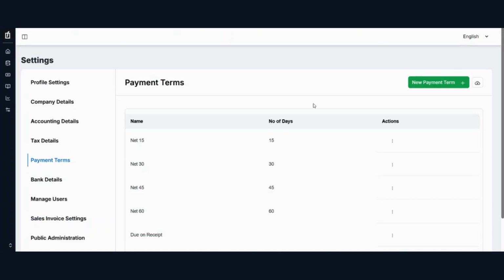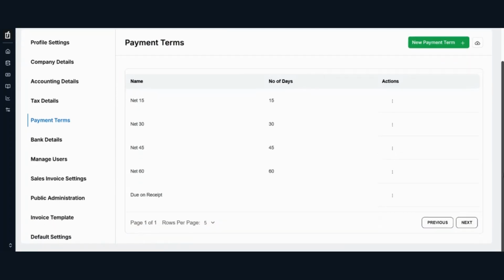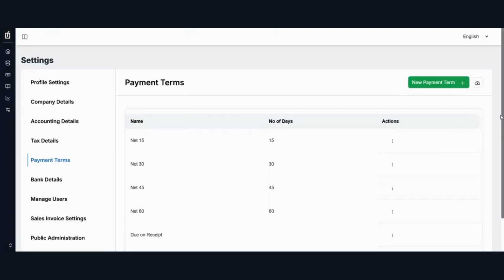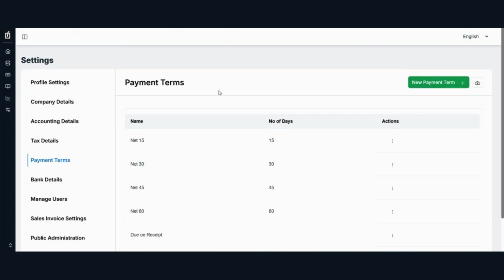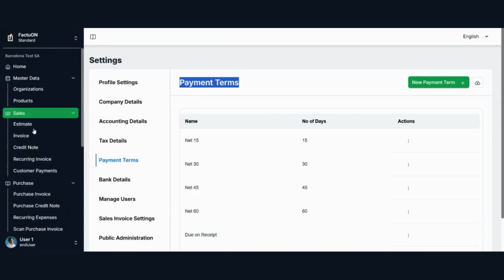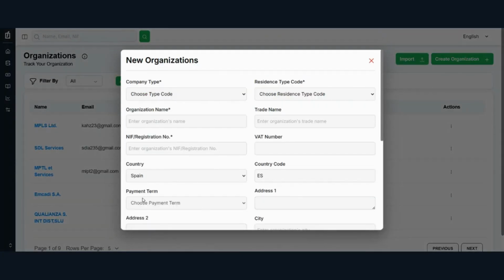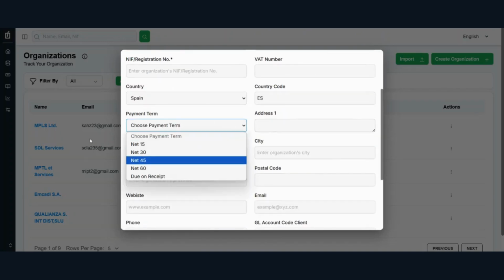FactuON Learning Series 28: How to Setup Payment Terms? Users Video Series!!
Struggling with inconsistent payment terms? FactuON makes it simple! 💡 In this episode of our User Video Series, we walk you through setting up payment terms to ensure smooth transactions and better cash flow management.

✅ Set clear payment deadlines
✅ Customize terms for different clients
✅ Reduce late payments & improve financial planning